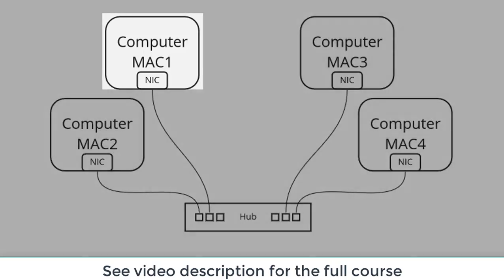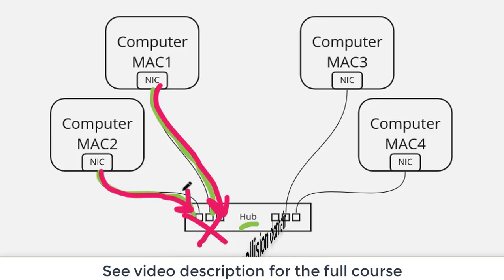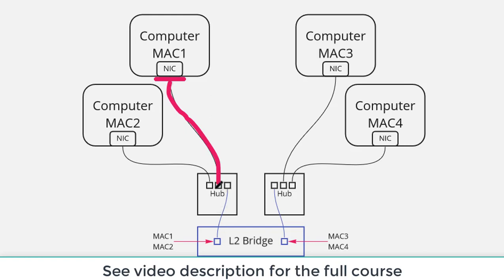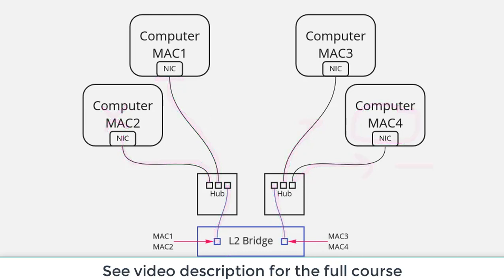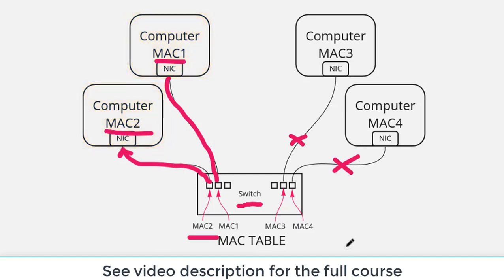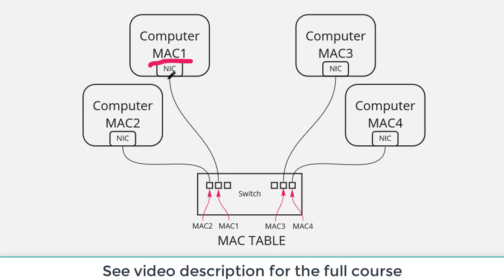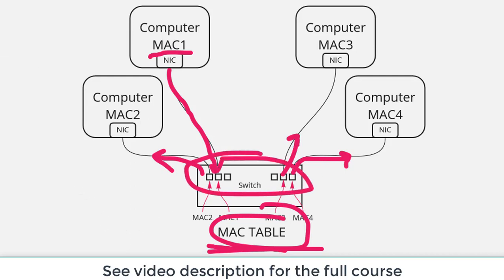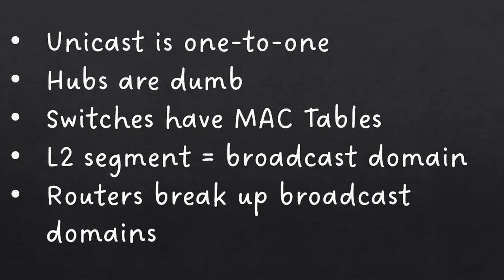LAN: Local Area Networks, including Hubs, Bridges, and Switches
This lesson describes the differences between hubs, switches, and bridges in a Layer 2 Ethernet network. It explains the concepts of MAC tables, broadcast traffic, and Broadcast and Collision domains.